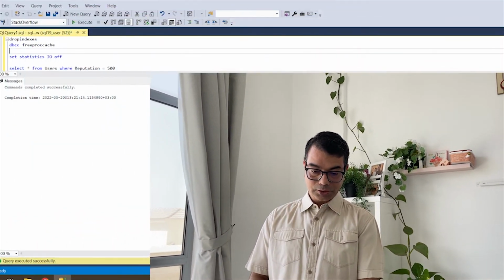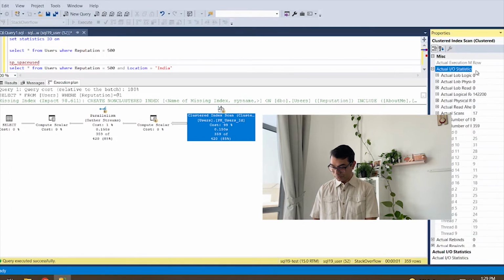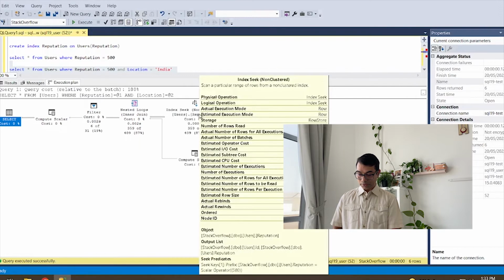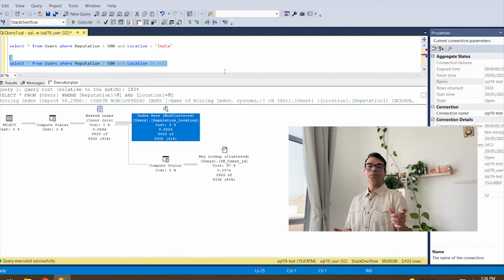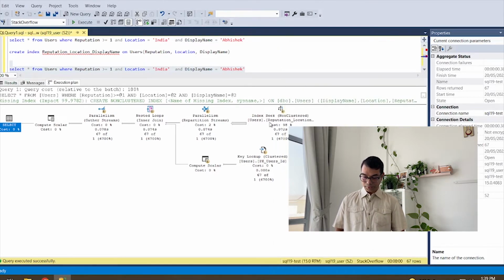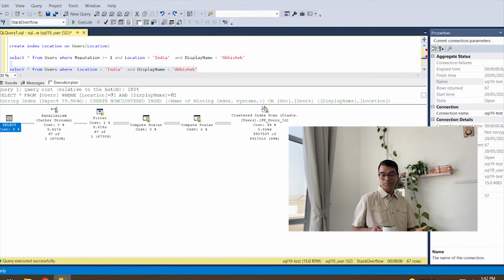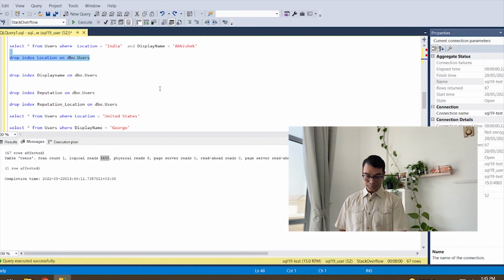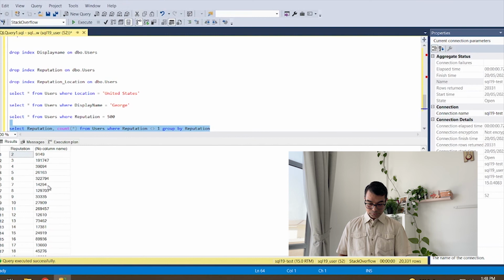SQL Server Indexing Basics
In this video, we talk about how can we design an index on a table. How many columns should be there in an index - which one is preferred, single column multiple index or multiple column single index.
Performance improvements with index and usage.